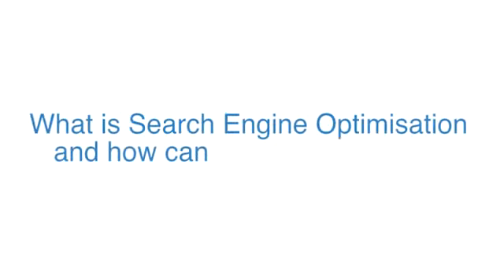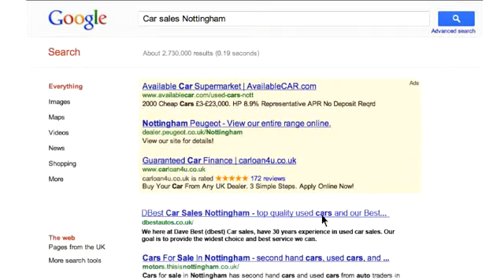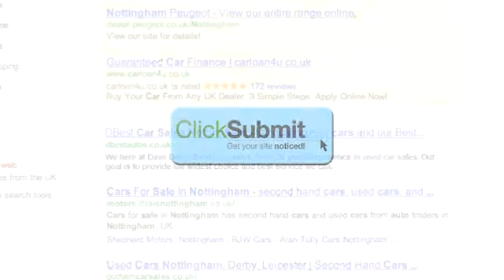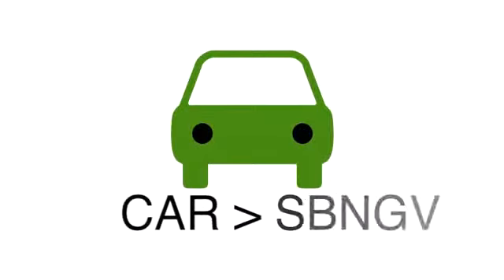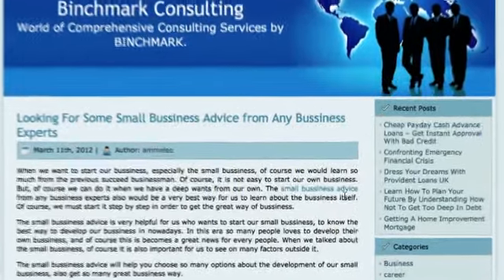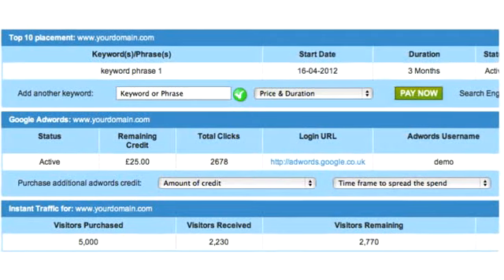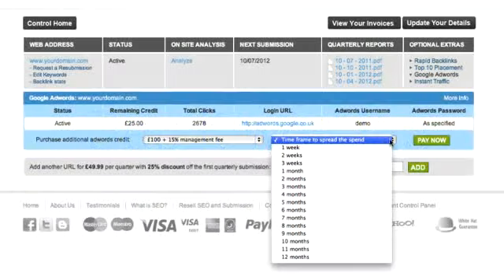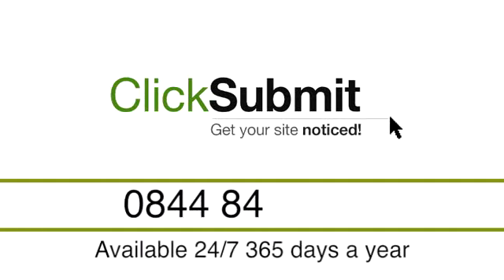What is SEO and how can Click Submit help (Old version from 07.07.2012)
Put simply SEO is a process where using certain techniques you are able to move your site above other sites on the natural, non-paid for listings across the major Search Engines. Watch this video to see how we can help.